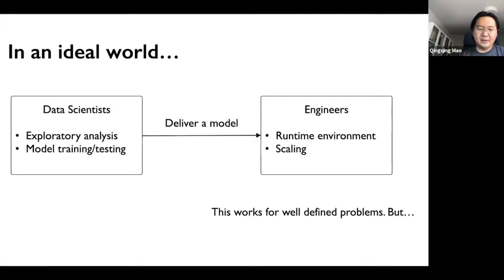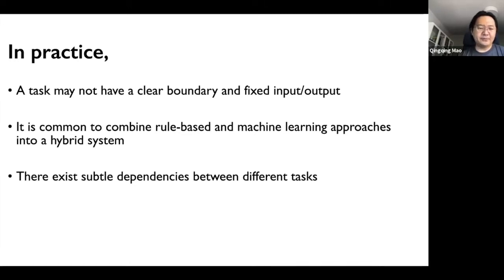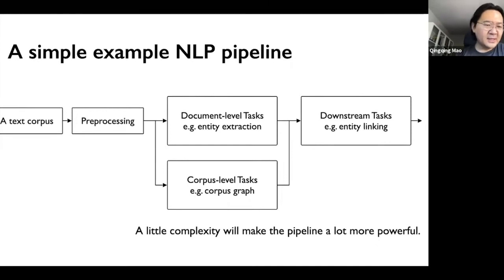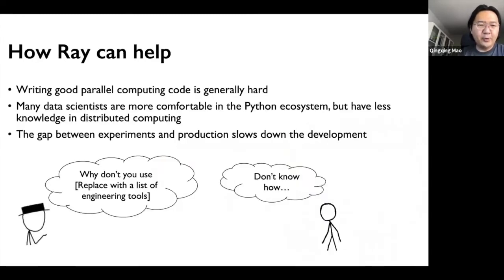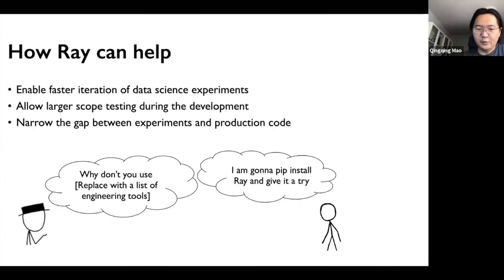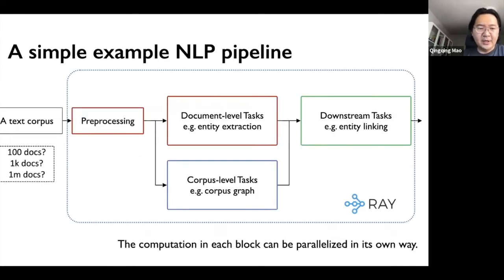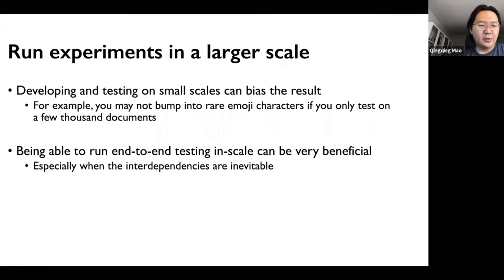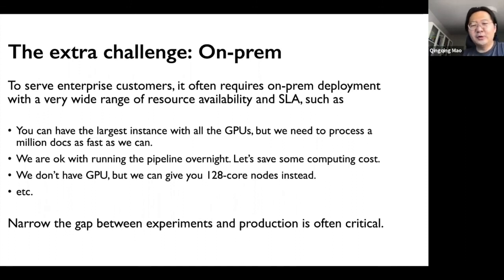Ray Summit Connect, August 12, 2020 - Qingqing Mao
Qingqing Mao, formerly at Primer AI and now at Dascena, discusses the pragmatics of creating end-to-end pipelines for natural language processing (NLP). He describes using Ray for many pragmatic purposes to ease horizontal scaling of pipeline components. This work was done at Primer AI.

Join us at Ray Summit, a FREE online event, Sept. 30 - Oct 1.

For other upcoming events, as well as the videos and slides for today’s event and past events,